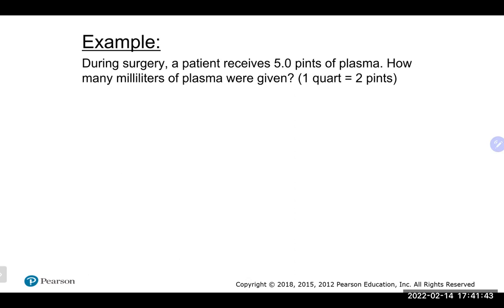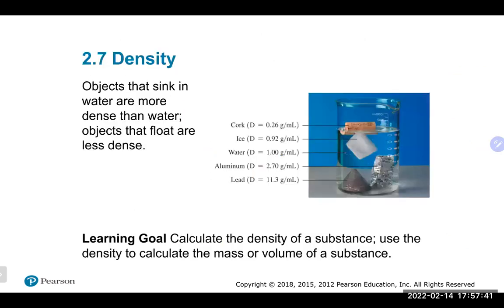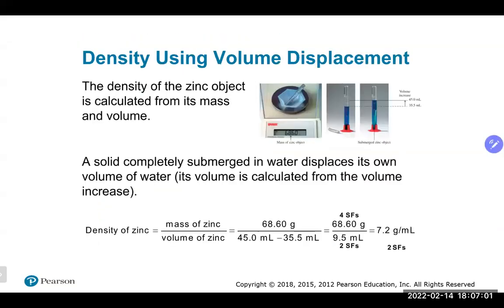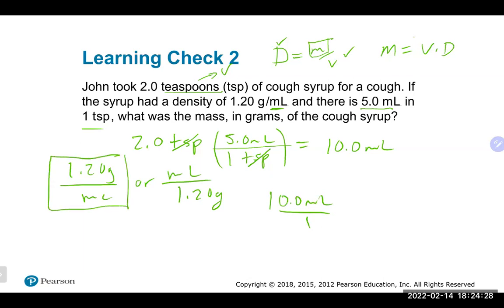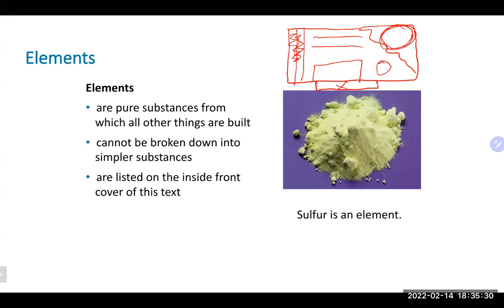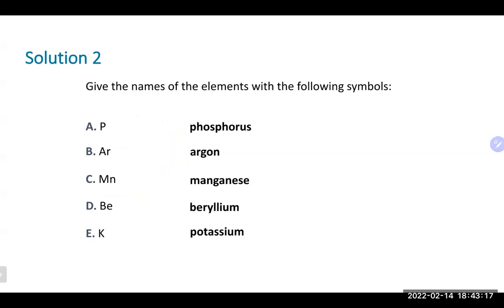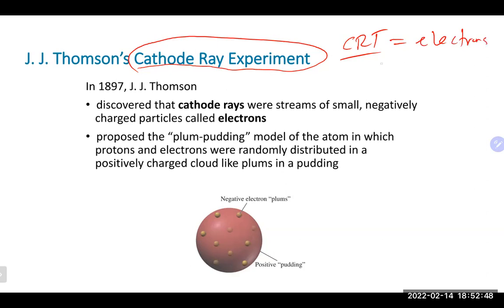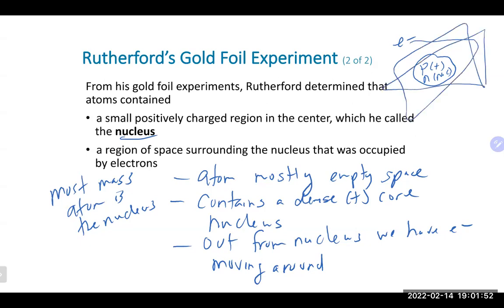Chem 110 Lecture 2/14/22 (Ch 2 and 4)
We lectured on Ch 2 and 4 (conversions, dimensional analysis, density, the atom, protons, electrons, neutrons, chemical symbols, elements, molecules, compounds)